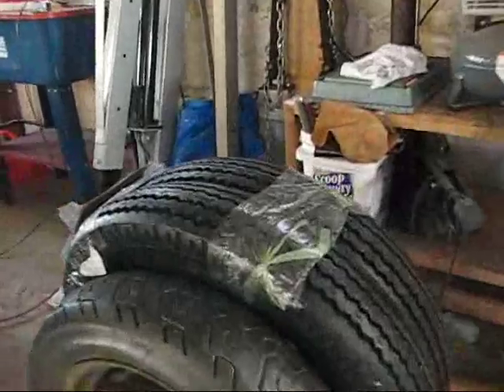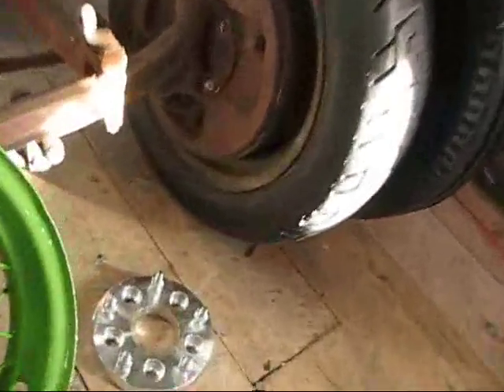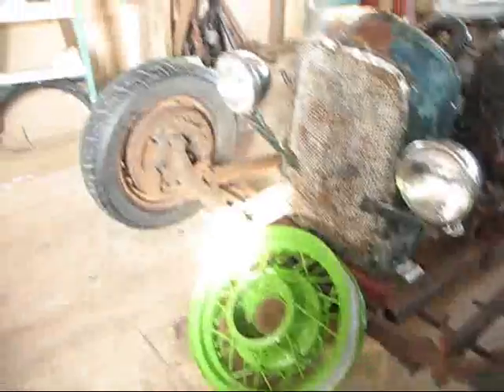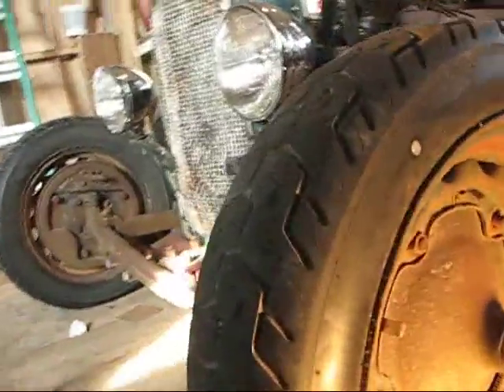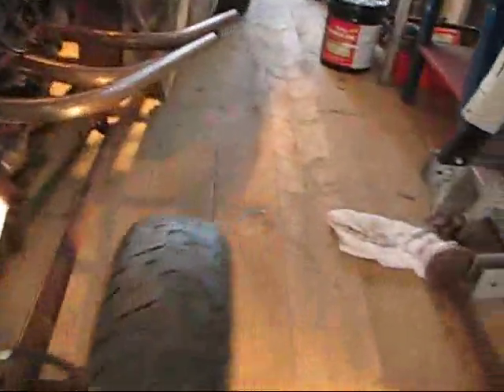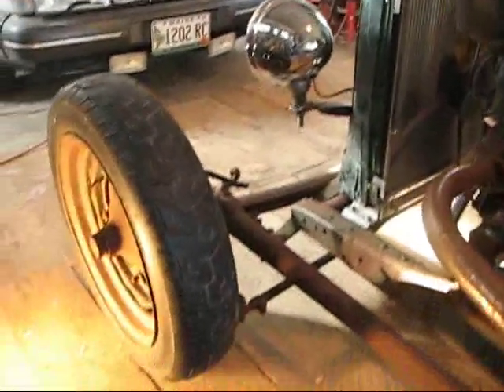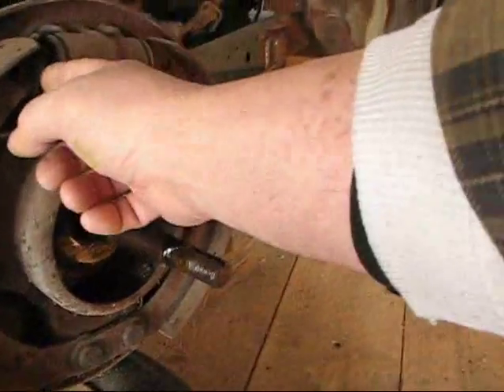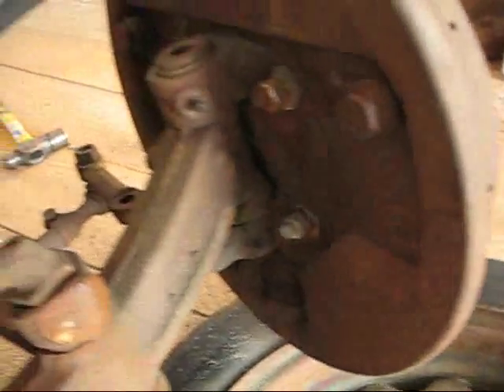Disc Brake changover on early Ford straight axel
I made 3x videos of this so that those thinking of giving it a try can see the whole process.   The kit came from Cowtown Vintage Speedshop, off'n ebay.  I'm perfectly happy with it.